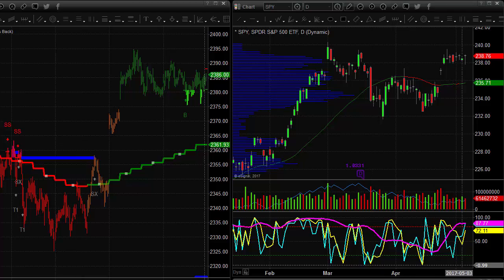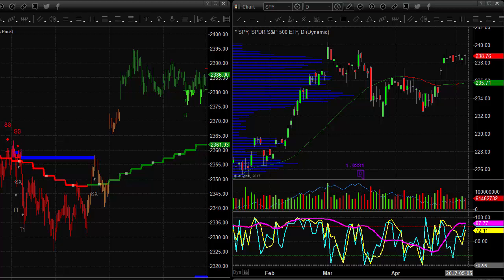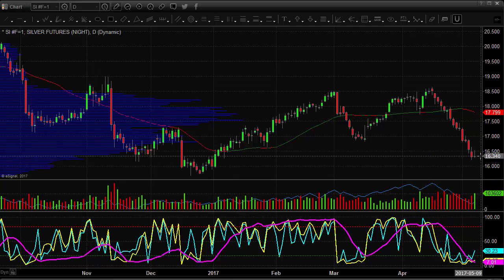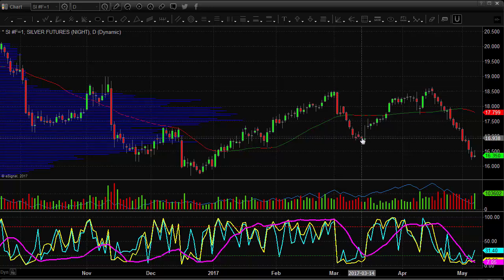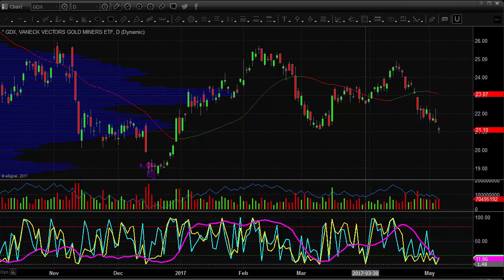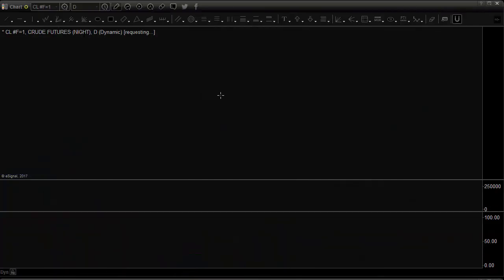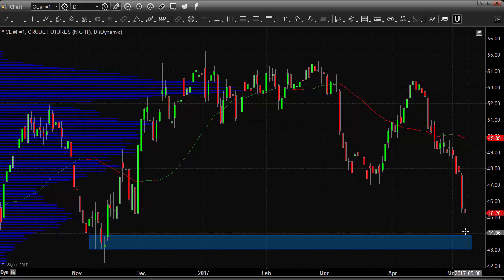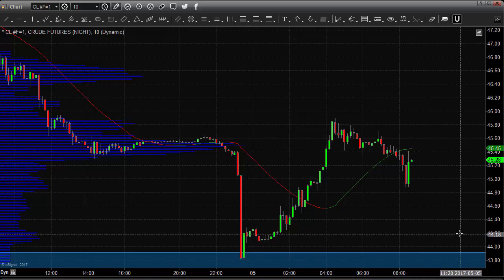May 05 2017